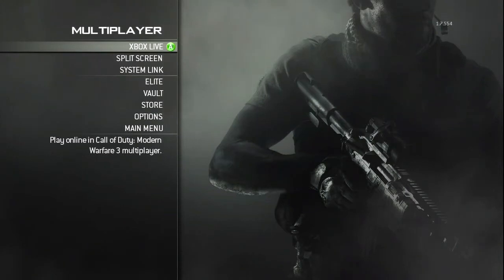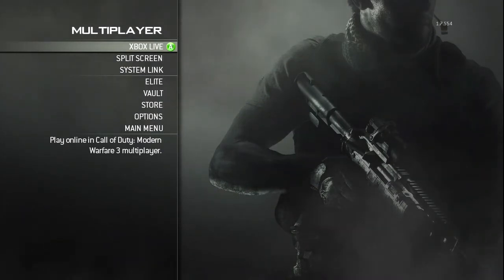MW3 Menu Issue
This is what happens everytime I start my game.